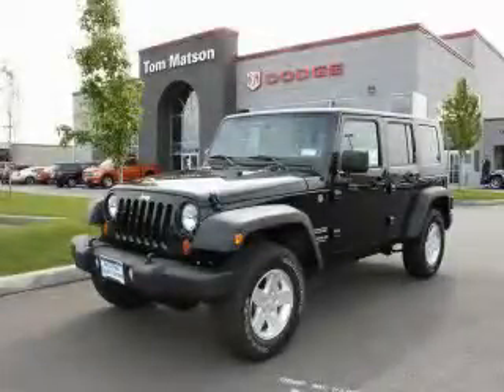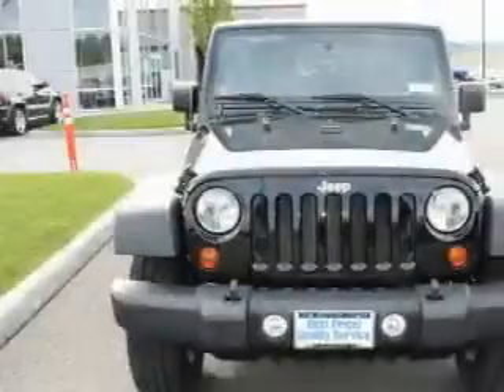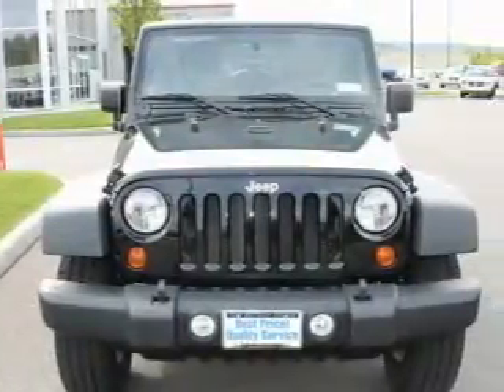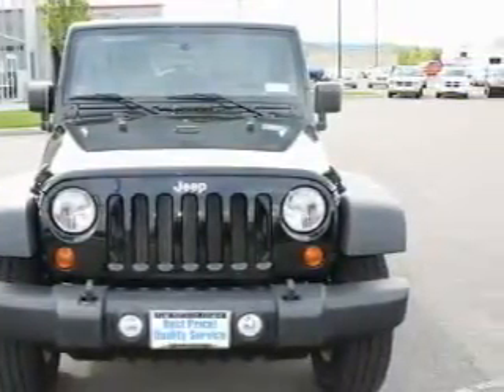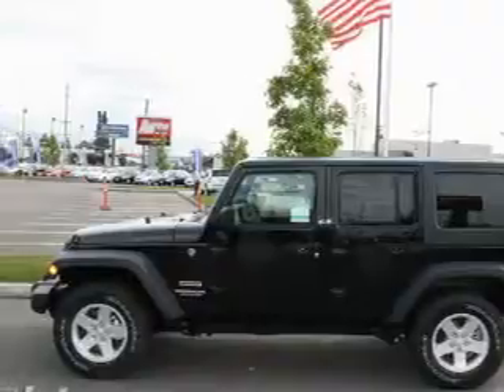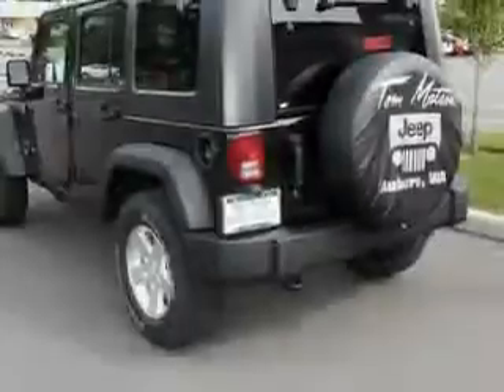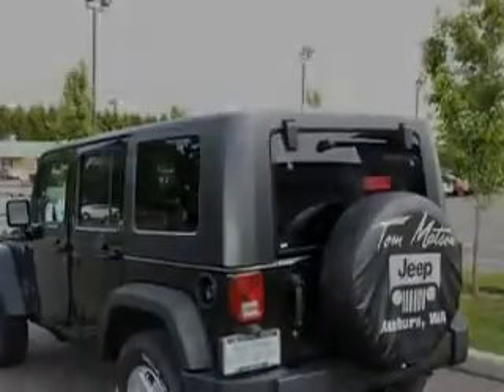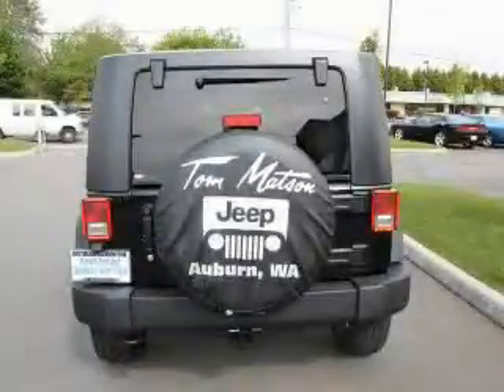2010 Jeep Wrangler Auburn WA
Year: 2010
 Make: Jeep
 Model: Wrangler
 Engine: 3.8L V6
 Trans.: Automatic
 Exterior: Black
 Miles: 50
 Interior: Dark Khaki

 2925 Auburn Way N.

 2010 Jeep Wrangler Auburn WA